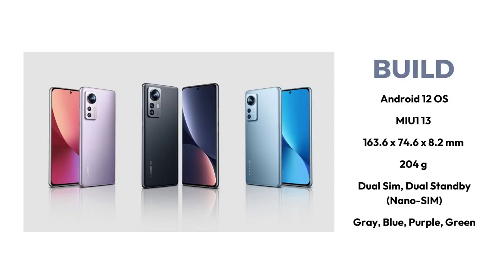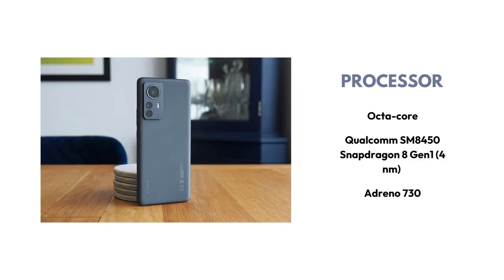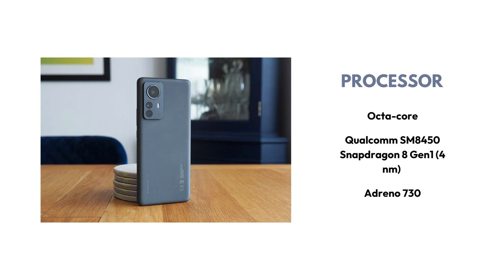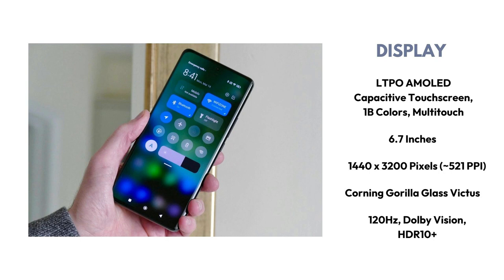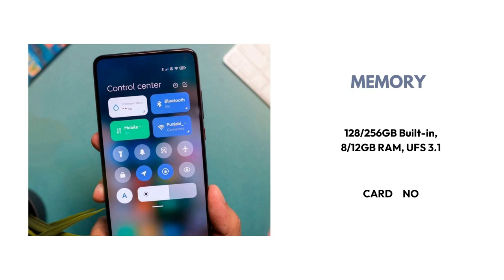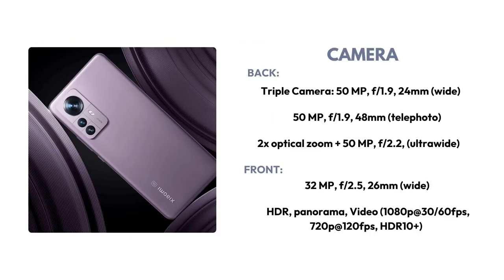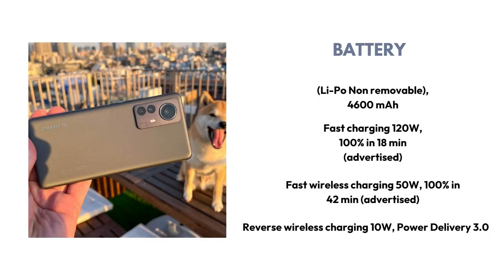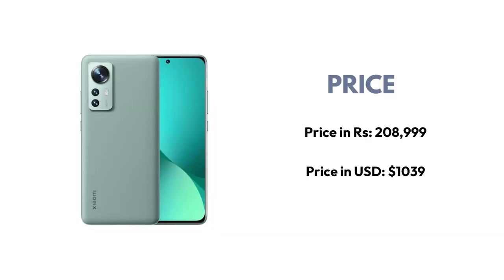XIAOMI 12 PRO specs & In-dept review